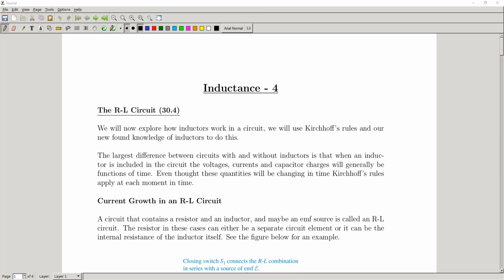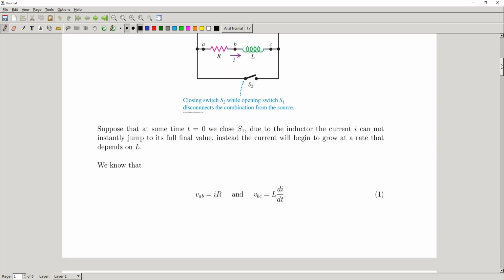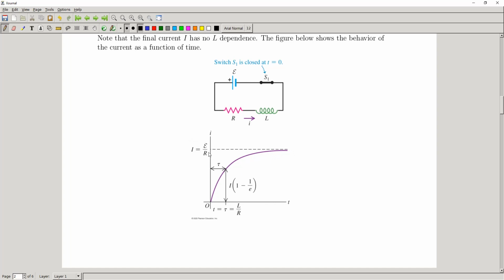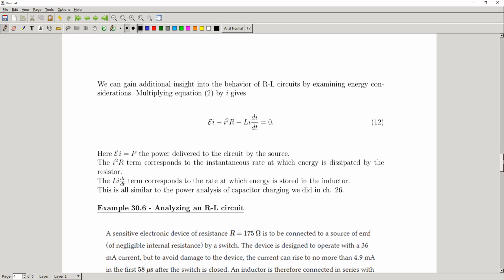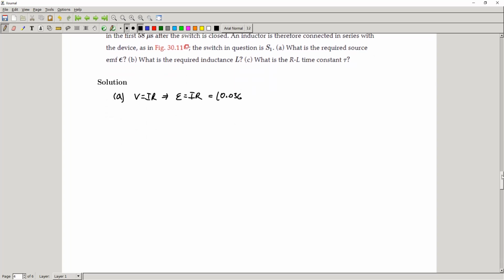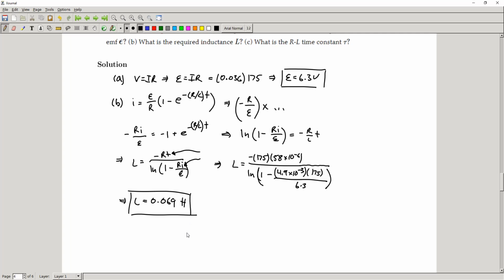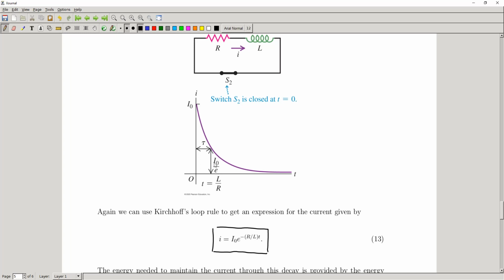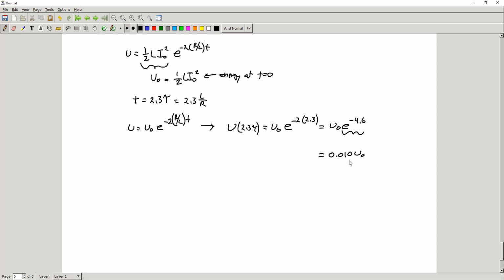UFV 112 Inductance 30 D